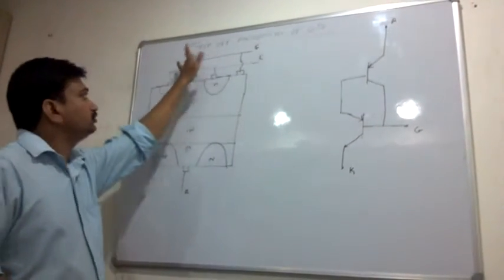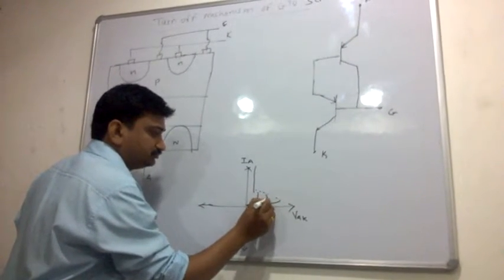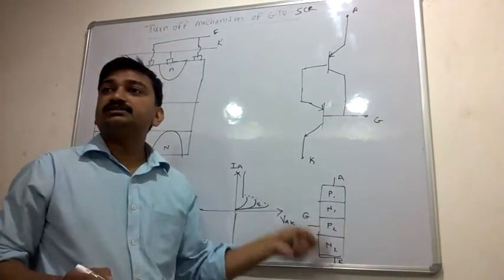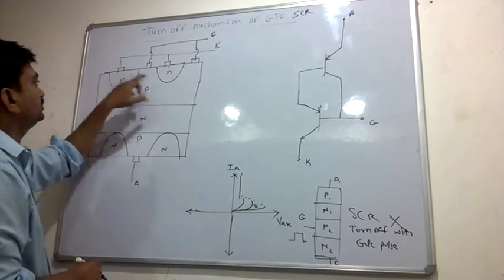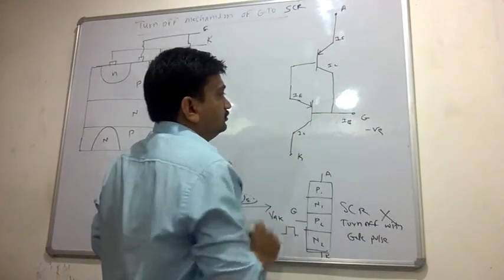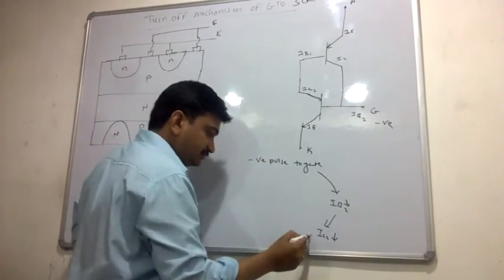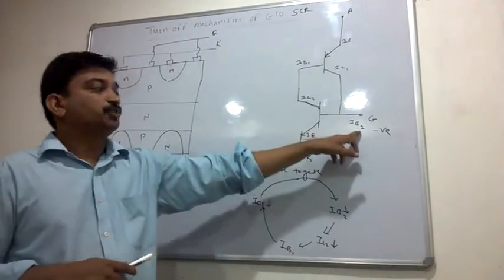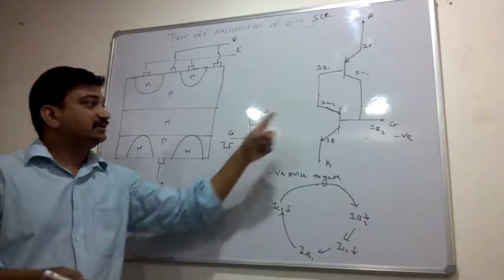Turn off Mechanism of GTO SCR